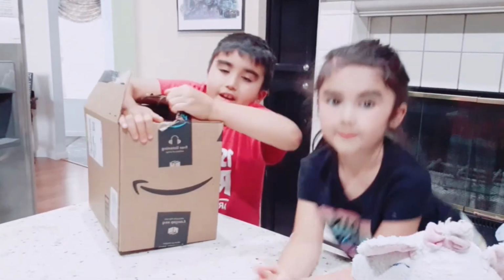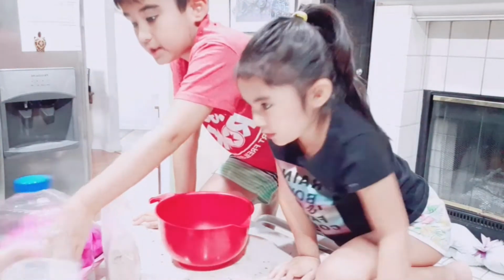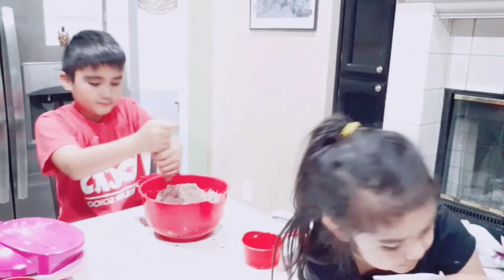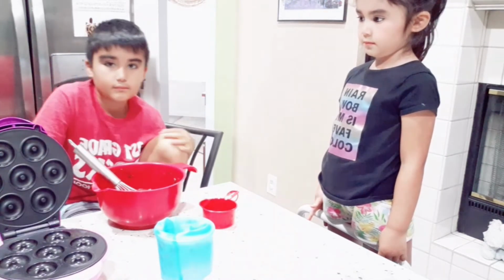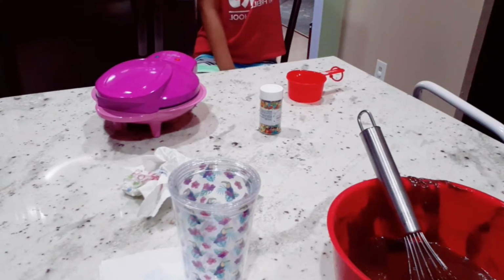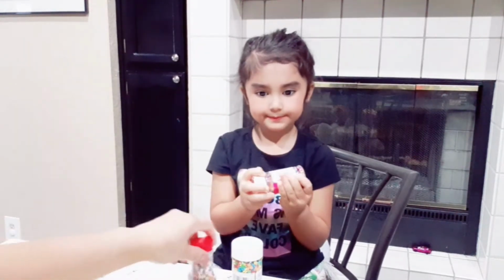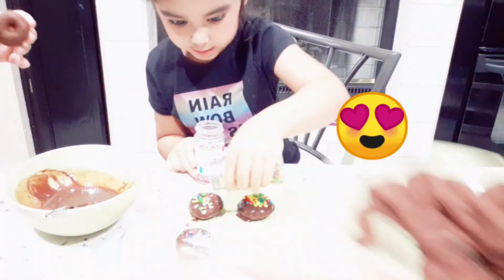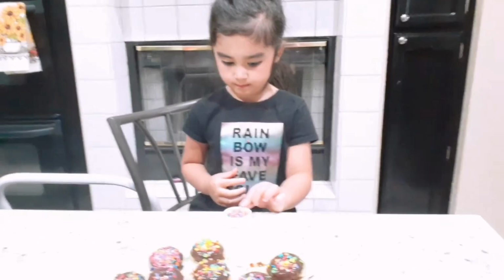Donut Maker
Check the link below on where you can buy the donut maker.